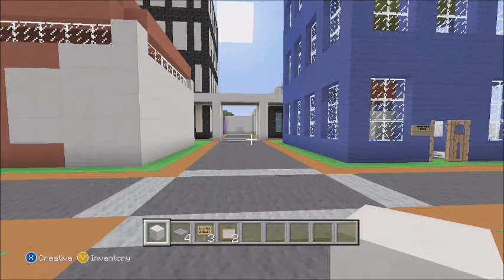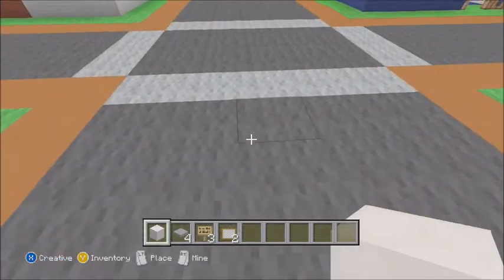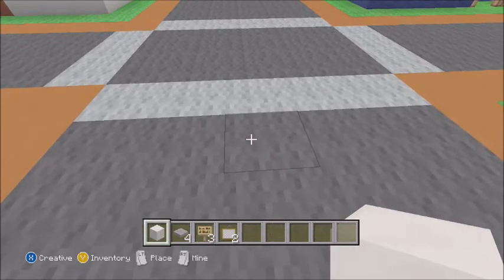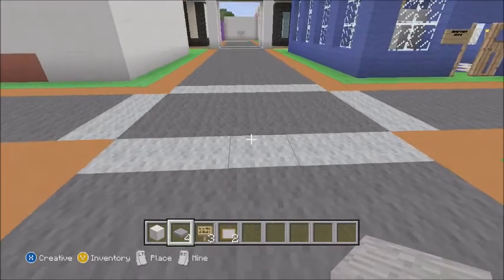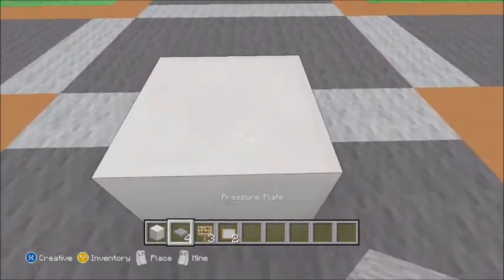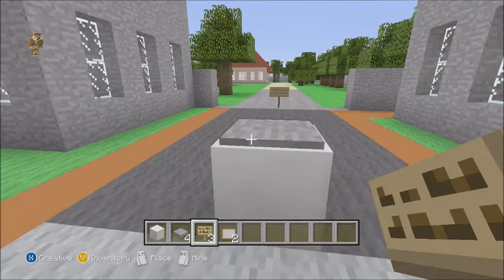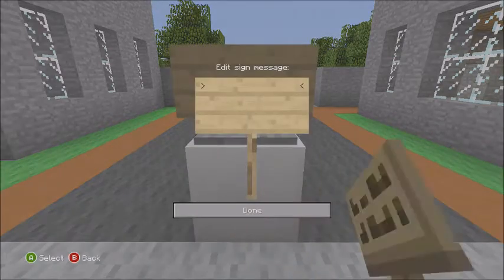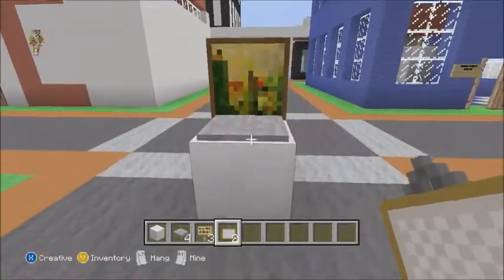how to make a laptop in minecraft